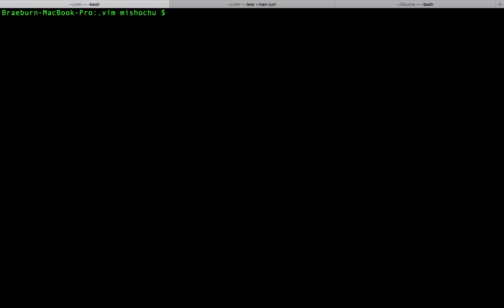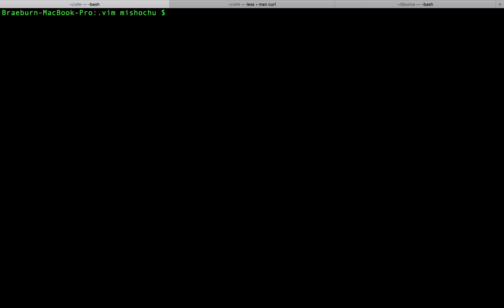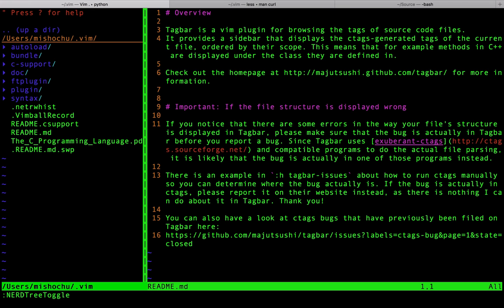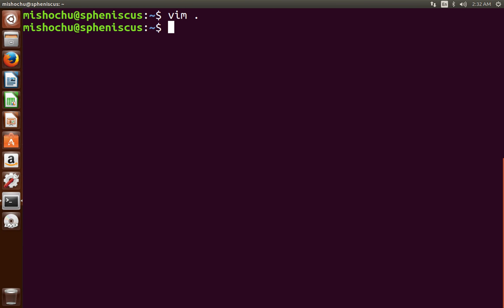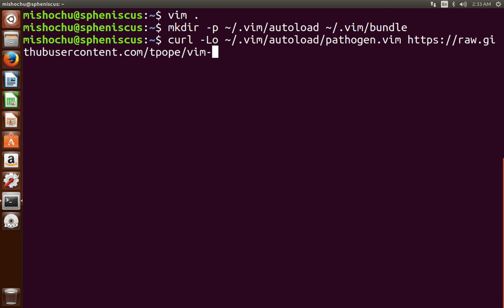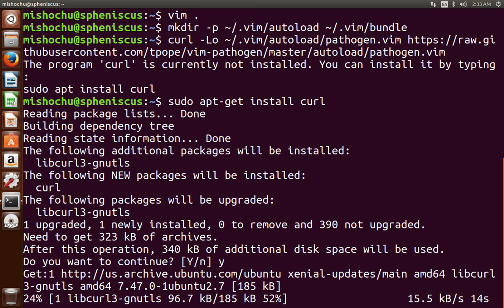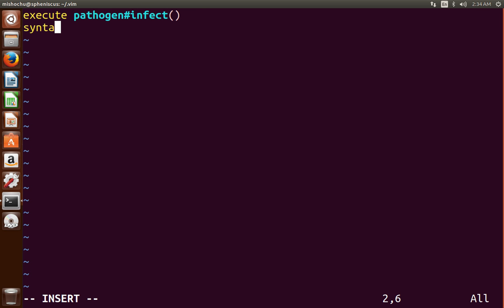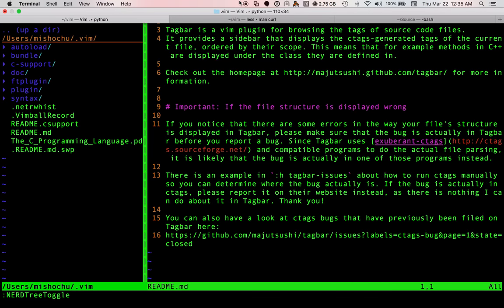Pathogen for Vim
The beginnings of a beautiful relationship...with your editor.

How to install Tim Pope's "pathogen"